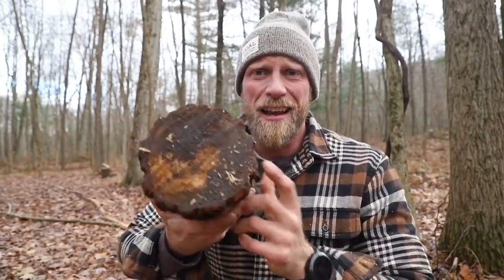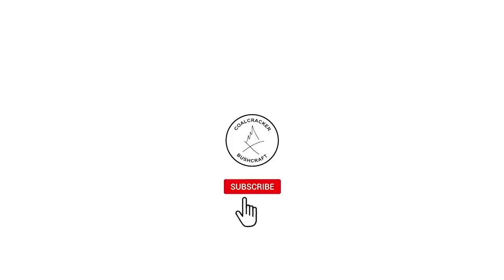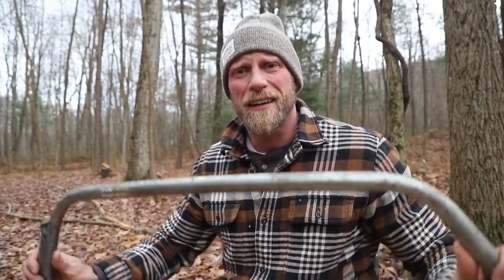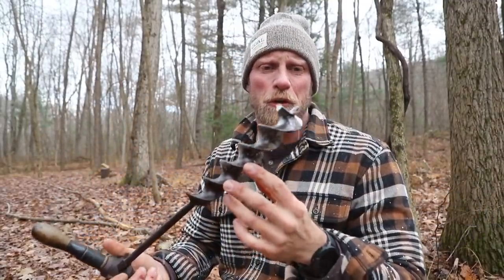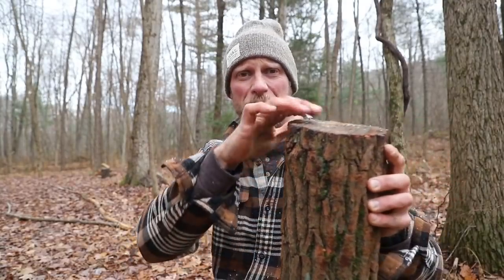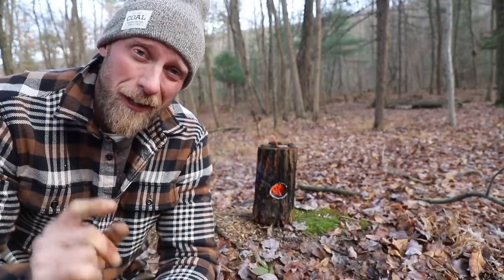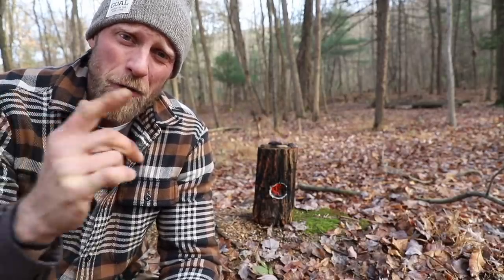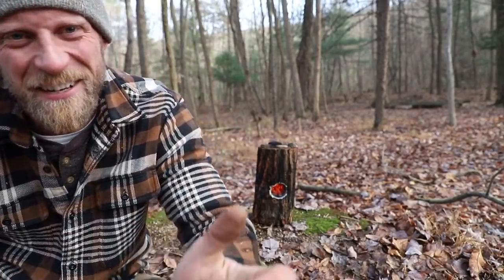The Survivalist Jet Stove Made Easy!! Survival Fire, Bushcraft Skills, Campfire Making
Dan